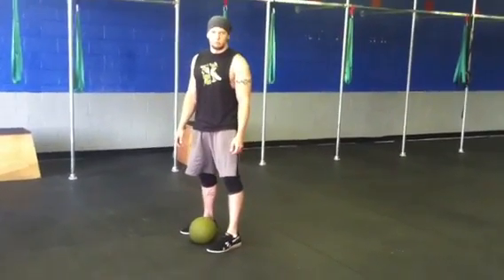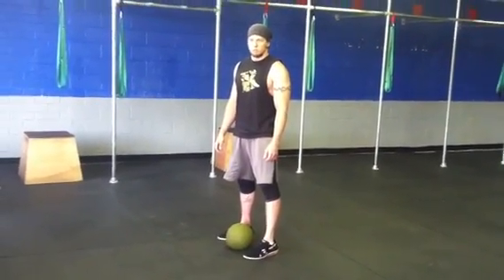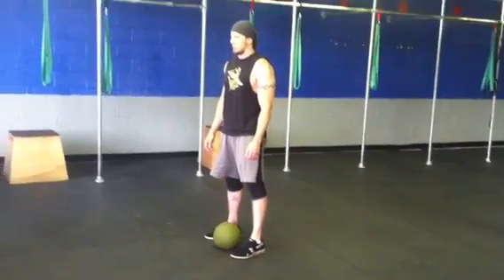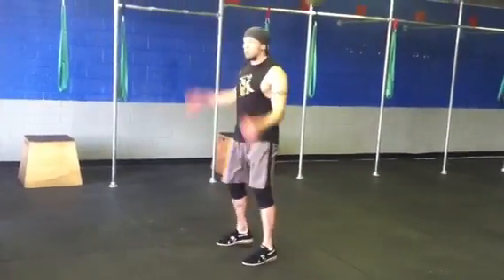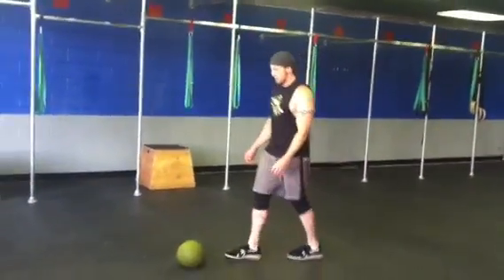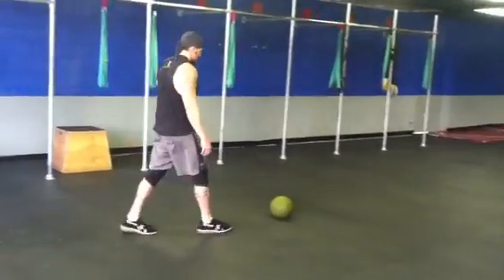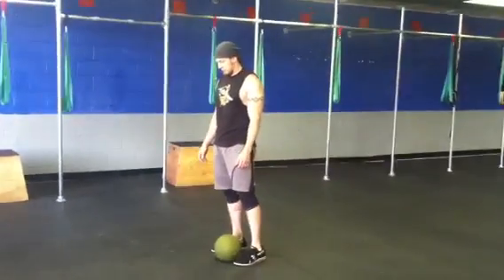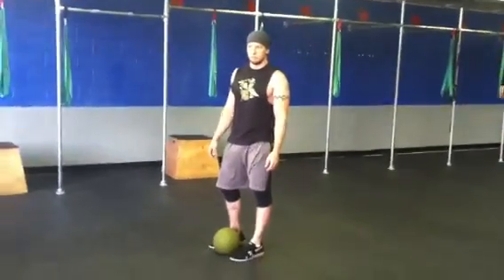Reverse Slam Ball tosses